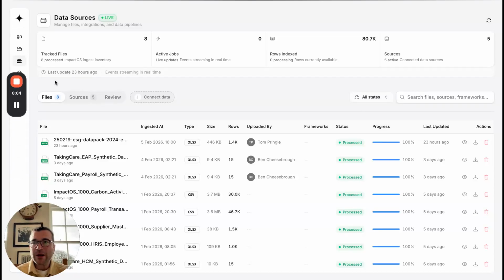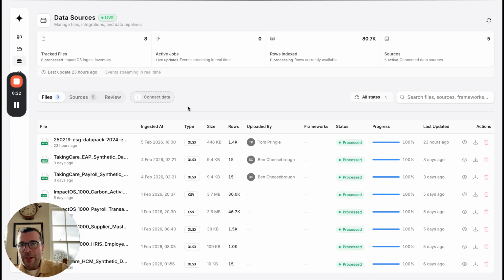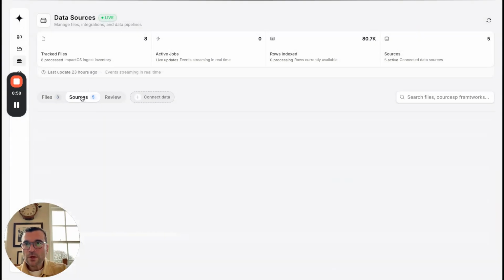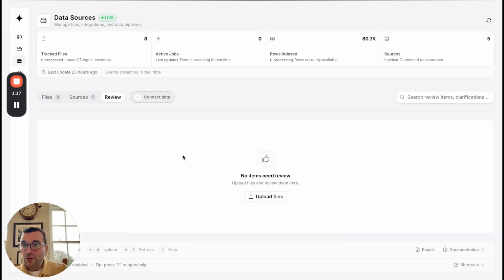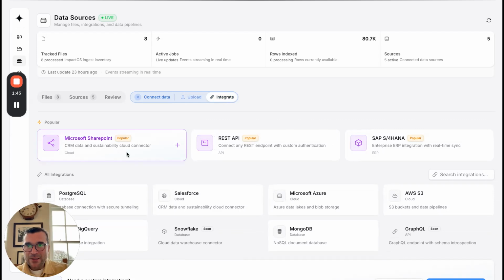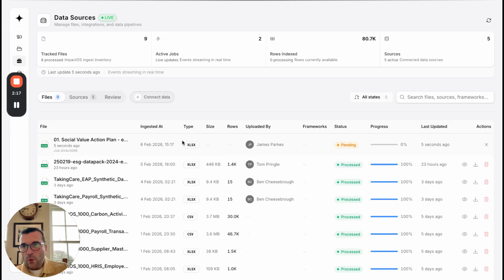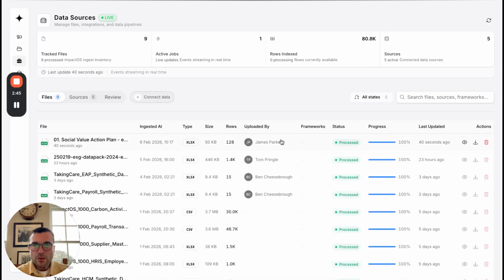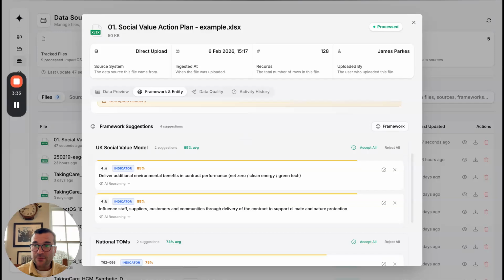Inside ImpactOS: Managing Data Sources, Integrations & Quality Checks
In this video, James walks through the ImpactOS Data Sources screen, showing how organisations upload, review, and manage data before it is used for reporting and decision-making.

You’ll see how ImpactOS handles file uploads (Excel, CSV, PDF and more), provides live processing feedback, previews detected data, and suggests intelligent mappings to relevant reporting frameworks. The video also explains how data health, sync status, ownership, and record counts are surfaced clearly, giving full visibility into where data comes from and how reliable it is.

James also covers the human-in-the-loop review process, where potential data issues are flagged before anything goes live — ensuring outputs remain auditable, traceable, and fit for purpose. Finally, the video touches on live integrations and how ImpactOS balances speed to value with robust data governance.

This video is part of the ImpactOS demo and learning series.